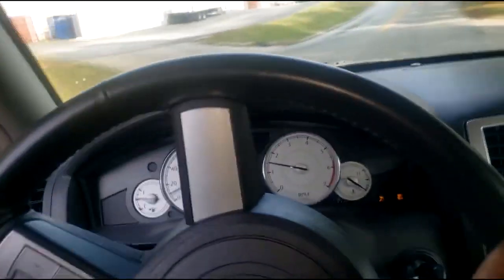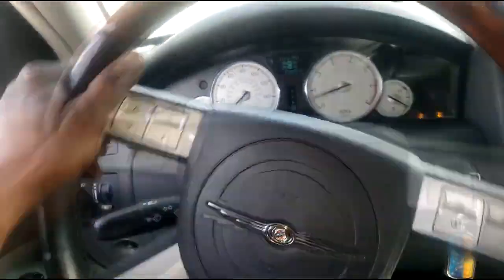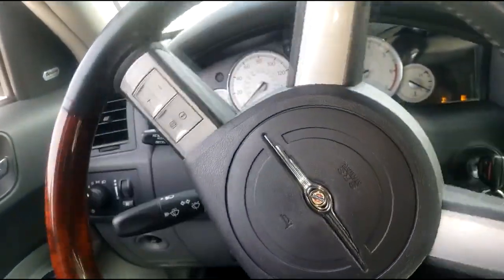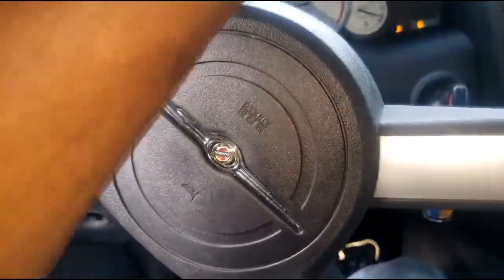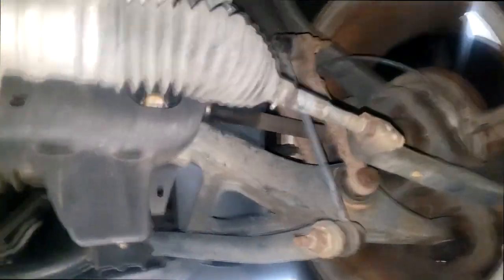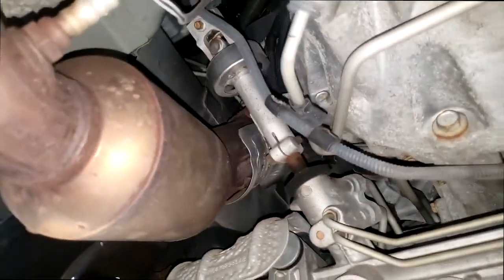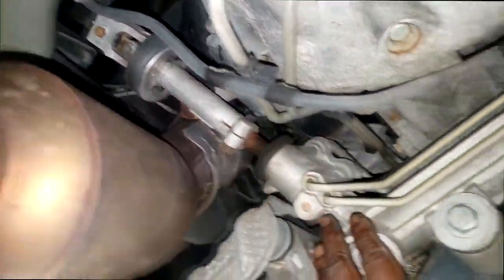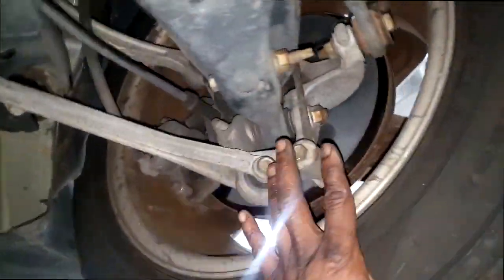WARNING! PLEASE GO GET YOUR SUSPENSION CHECKED. Never drive your car like this.